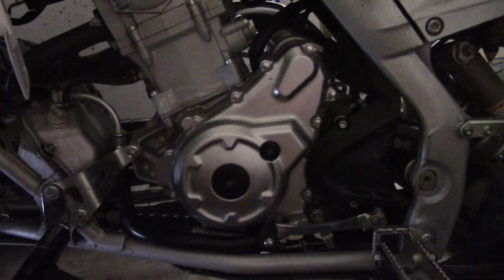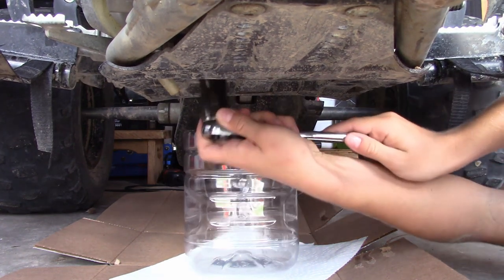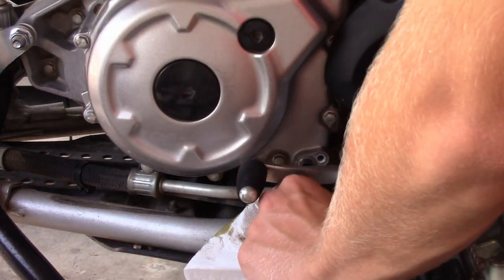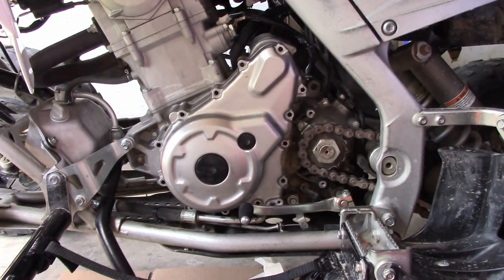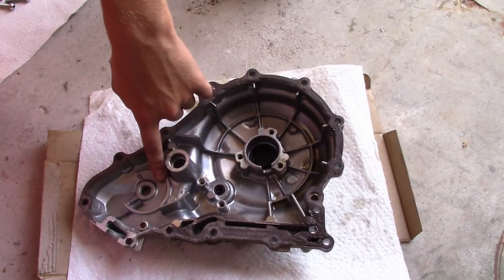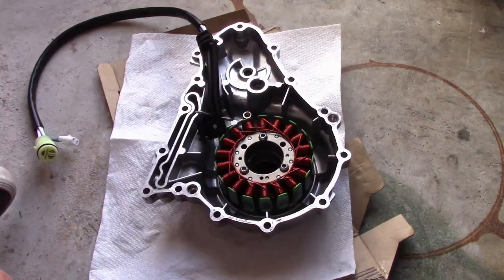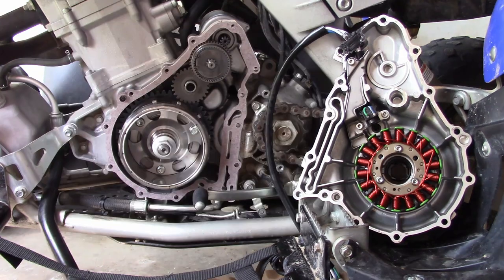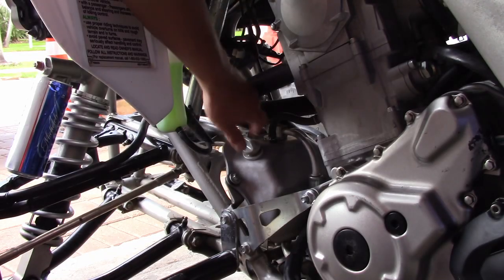How to replace your stator on a raptor 700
hey guys today i replaced my stator on my 2014 raptor 700 i hope you enjoy !